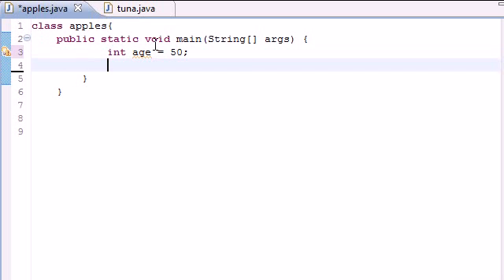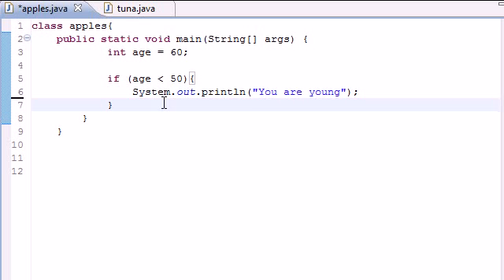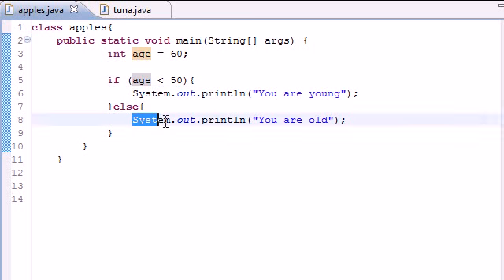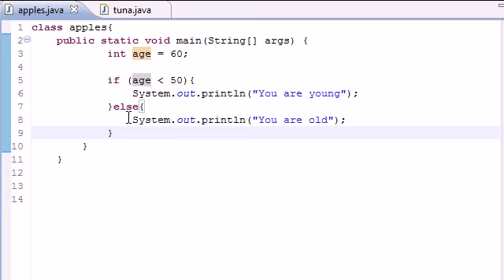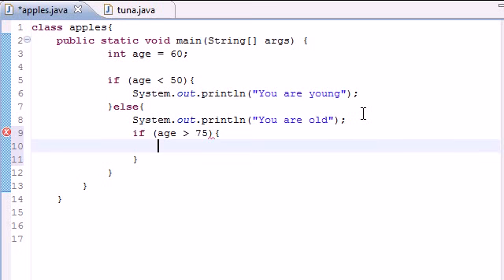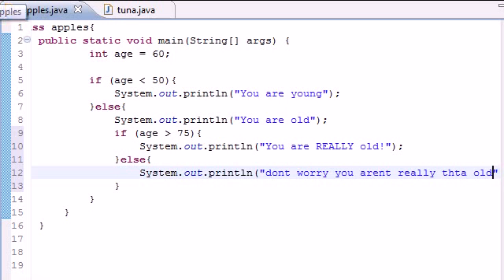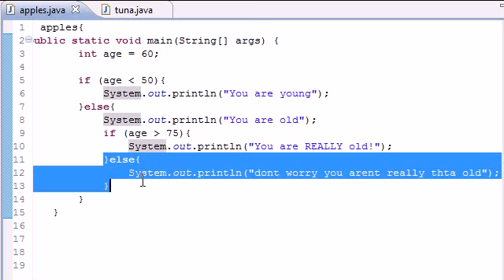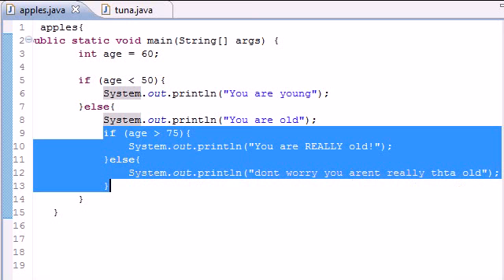Java Programming Tutorial - 18 - Nested if Statements.flv